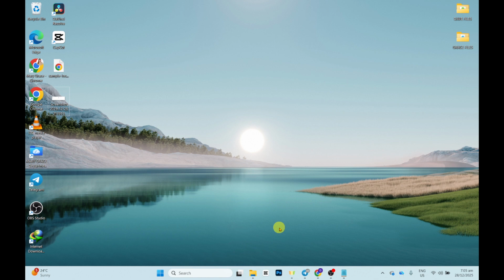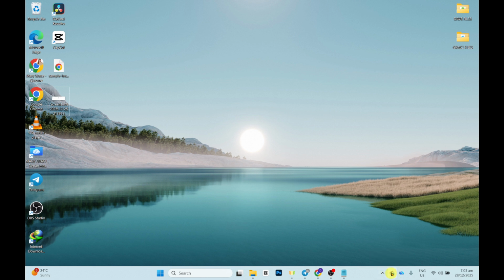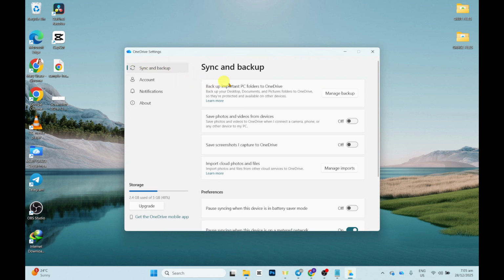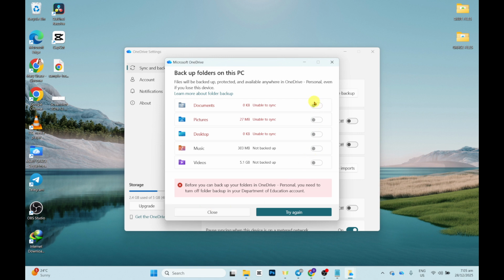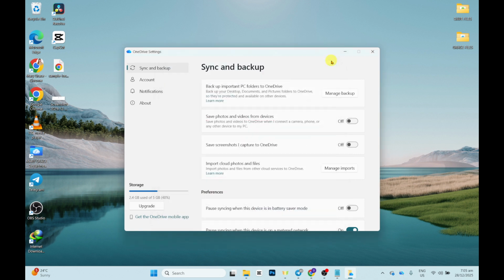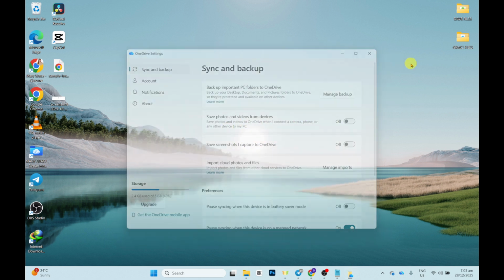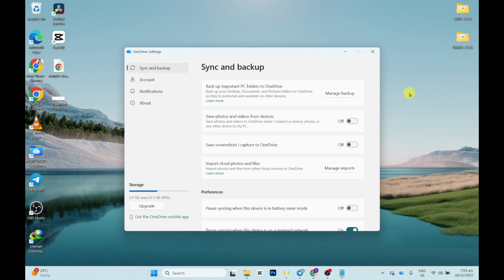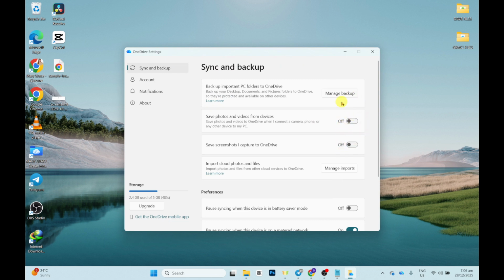How To Stop OneDrive From Syncing Everything (2026) (New Method)